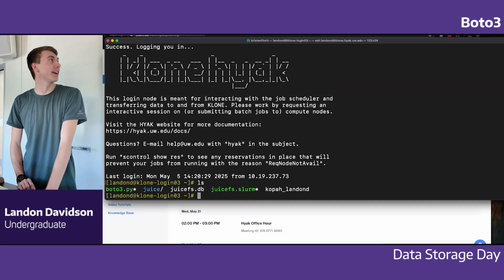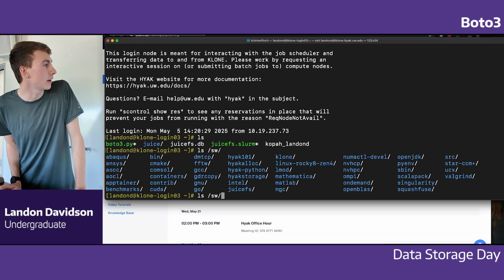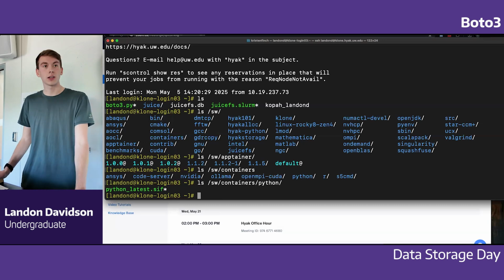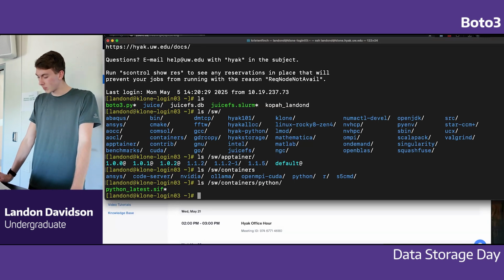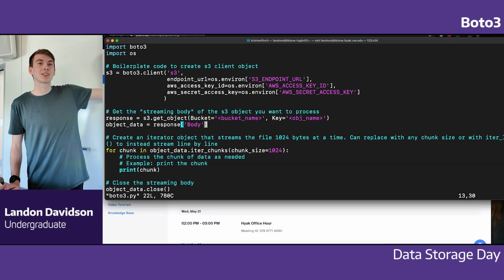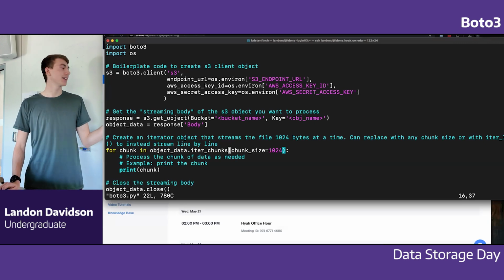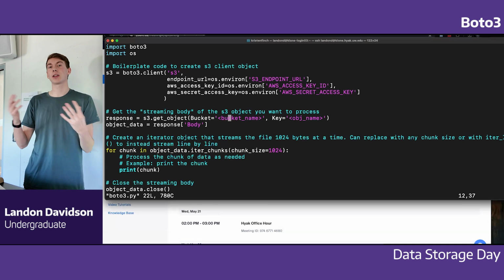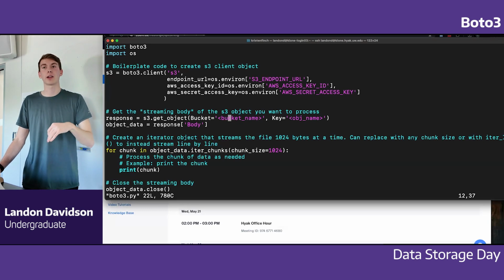Data Storage Day - Session 6/6: Accessing Kopah with Python and boto3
6. Accessing Kopah with Python and boto3
Learn how to use boto3, the Python SDK for AWS, to programmatically interact with Kopah. This session is aimed at developers, data scientists, and researchers who want to automate data workflows, build integrations, or analyze data directly from storage in their Python scripts.

Recorded presentation delivered on 5 May 2025 from the eScience Institute classroom, University of Washington, Seattle, WA, USA as part of Data Storage Day - Launch event of Kopah Storage Service. Kopah is our new on-premises, S3-compatible storage service from UW-IT Research Computing, designed to provide fast, scalable, and secure storage for the entire university community. Whether you're managing research data, instructional content, or administrative files, Kopah offers the flexibility of cloud storage with the performance and support of a campus-run system.

Presenter: Landon Davidson; Research Computing Intern; UW-IT Research Computing

Film and Editing: Sam Han; UW-IT Communications & Marketing Production Specialist

Data Storage Day Video Series:
1.  Introduction to Kopah: What It Is and Why It Matters
6. Accessing Kopah with Python and boto3 - this video